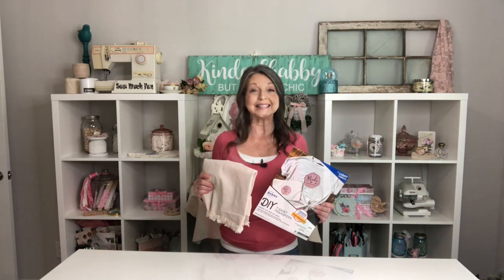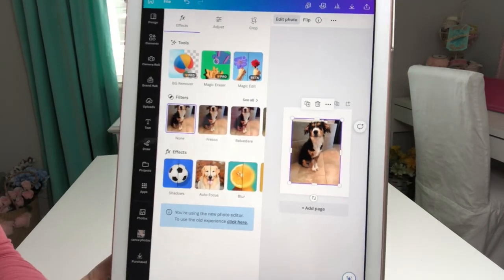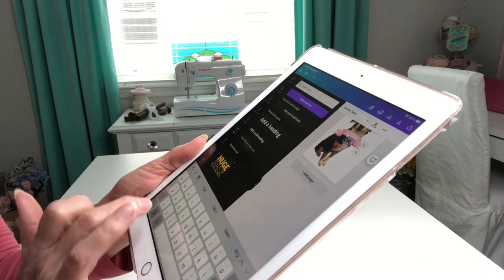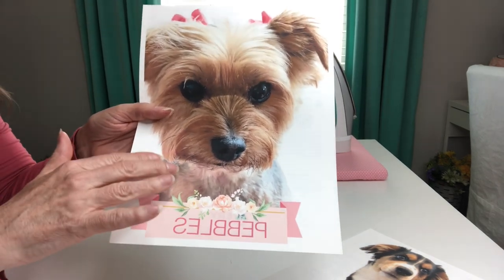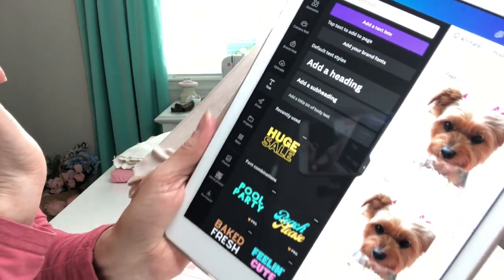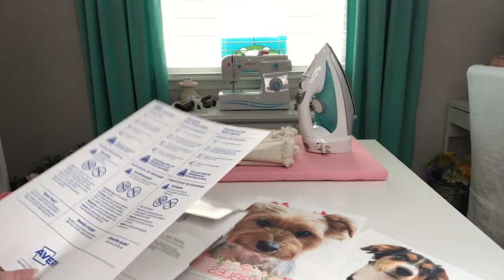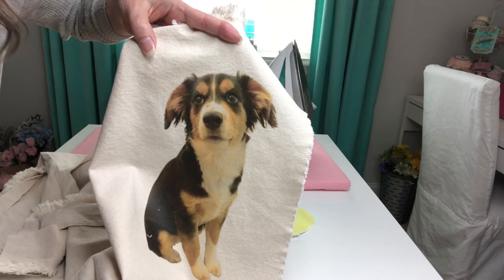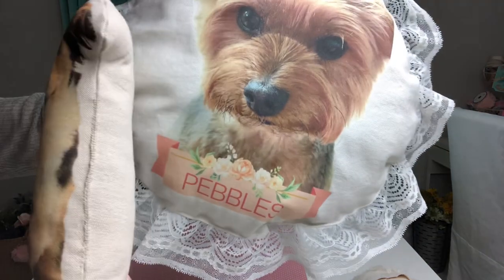Create Custom Pet Pillows • How To Edit Photos Using Canva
Today, we are making adorable Custom Pet Pillows using Avery Iron On Transfer Sheets and a drop cloth! I will also be doing a short Canva tutorial, showing how I edit photos for craft projects.

Avery Transfer Sheets